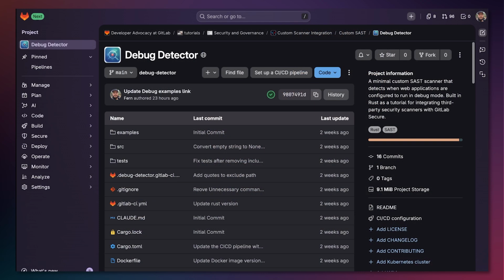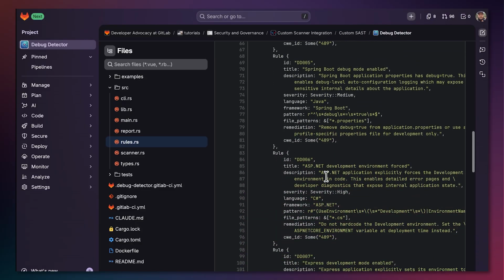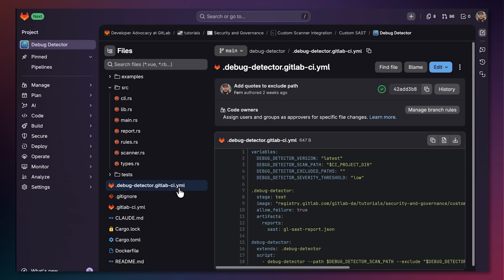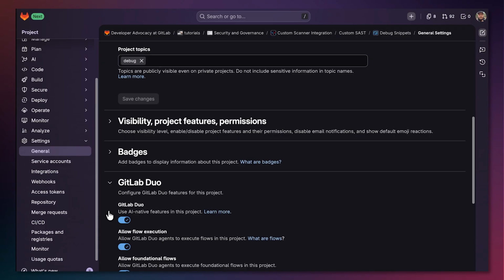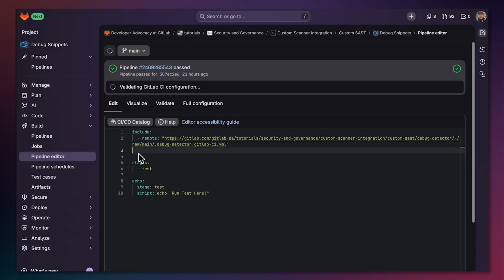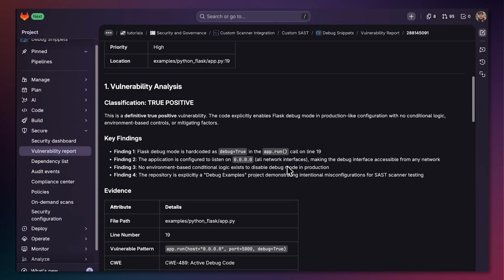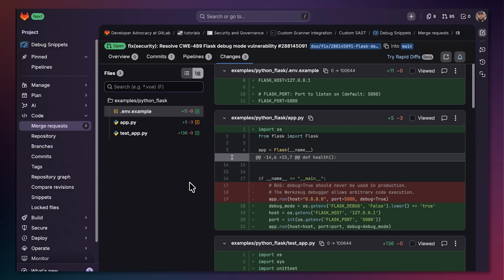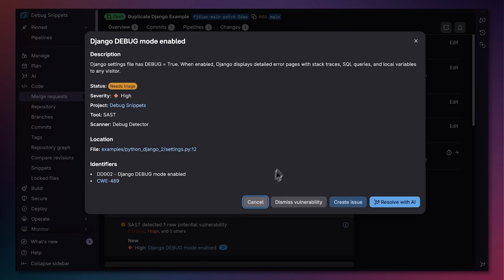How to Build and Integrate a Custom SAST Scanner in GitLab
Deepen your organization's security posture by learning how to build and integrate specialized scanning tools. In this tutorial, Fernando Diaz, Developer Advocate at GitLab, demonstrates the end-to-end process of developing a custom Static Application Security Testing (SAST) scanner in Rust and plugging it into the GitLab security ecosystem. You will see how this custom tool identifies high-risk debug configurations, populates the vulnerability report, and triggers automated remediation flows.

The video highlights the "agentic" capabilities of GitLab Duo, specifically focusing on SAST False Positive Detection and Vulnerability Resolution. Watch as the AI evaluates detected vulnerabilities with contextual reasoning and automatically generates merge requests with code fixes, significantly reducing remediation time. Fernando also covers essential configuration steps, from setting up group-level AI features to defining security policies that prevent merging insecure code.

Timestamps
00:00 Introduction to Custom SAST Scanners
00:21 Anatomy of a Custom Scanner: Rules and Reports
01:31 Integrating Scanners into the .gitlab-ci.yml Pipeline
02:32 Configuring GitLab Duo for False Positive Detection & Auto-Resolution
03:47 Analyzing the Vulnerability Report & AI Assessment
04:37 Agentic Vulnerability Resolution: Automated Merge Requests
05:36 Security Policies & In-Line Merge Request Scanning